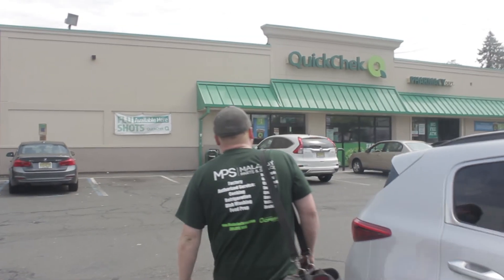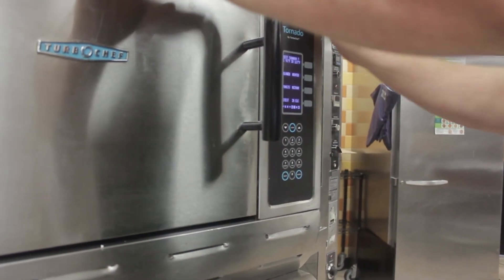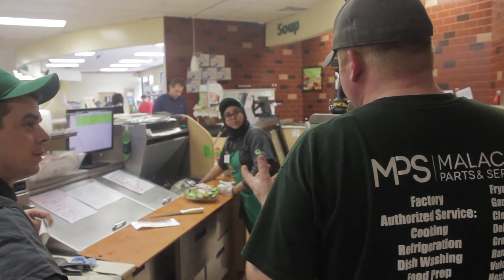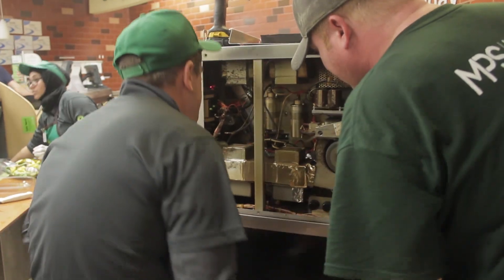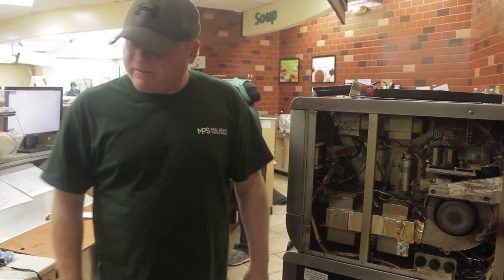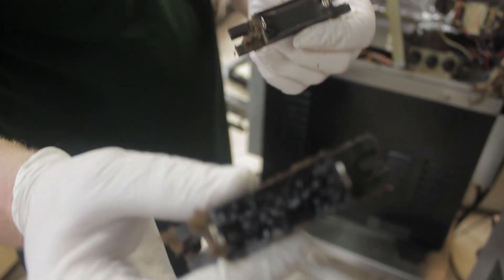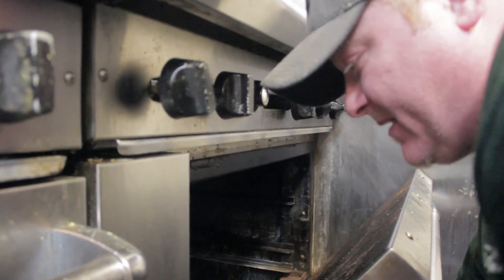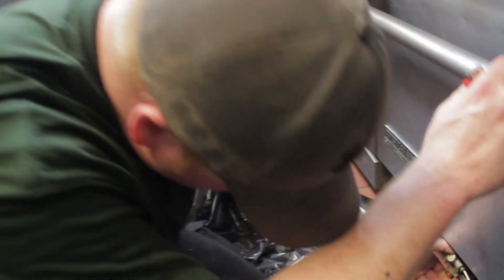Food Equipment Service New Jersey! - A Day In The Life - Ep. 18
Our technicians know various pieces of equipment.  They train on ovens, grills, fryers, kettles, skillets, toasters and MORE!  Trust the ones that get it done... RIGHT!  Plus, we back up our work.  We will be there before, during and after, every single time.

Malachy Is the LEADER in Commercial Cooking Equipment Repair in NJ and have been for over 30 years!  We are not just another service company, we are family here and you will see the difference.  Malachy Cares.  It is our mantra, it is what we believe in and it shows.  Just read our Core Values, Mission and Vision statement to see who we truly are.

We have the best, factory trained technicians in the industry ready to get your equipment up and running with minimal downtime.  We repair, service, maintain and install ALL commercial COOKING, REFRIGERATION/HVAC, DISHWASHING AND FOOD PREP EQUIPMENT!